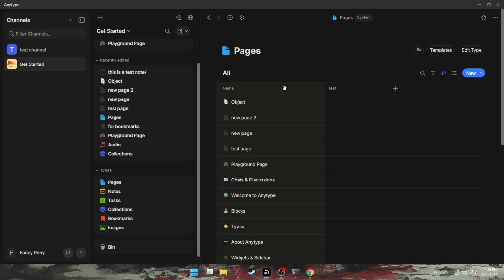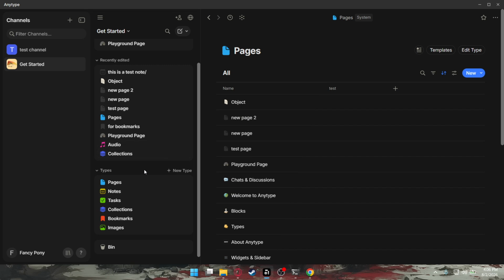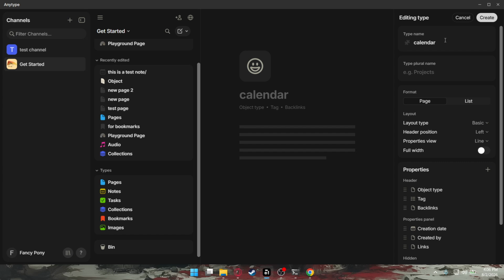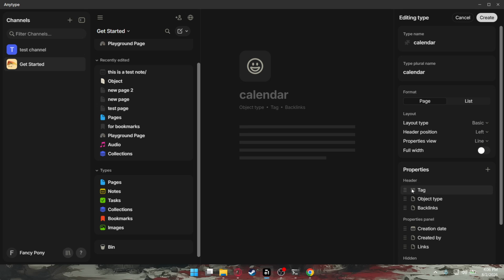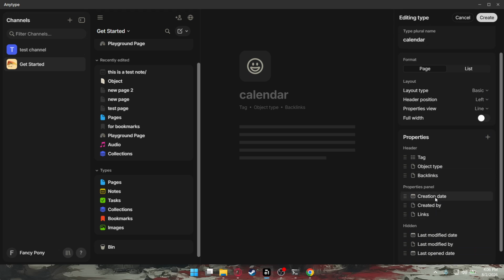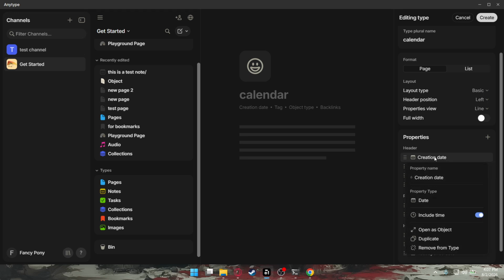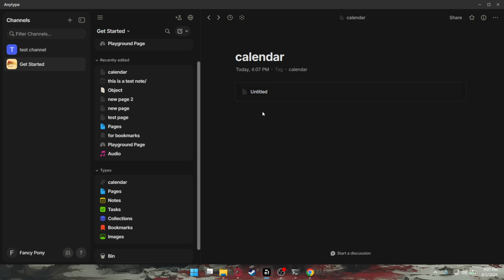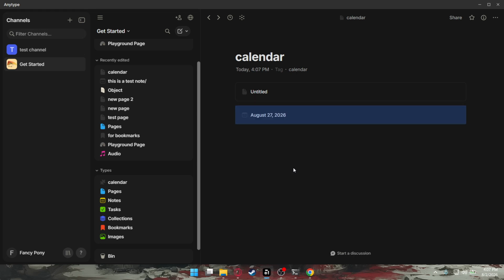How To Set Up Calendars In Anytype (2026) [Step By Step Guide]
In today's video we cover How To Set Up Calendars In Anytype (2026) [Step By Step Guide]